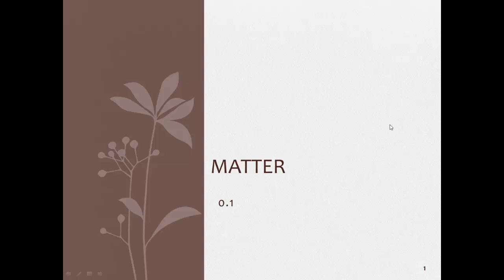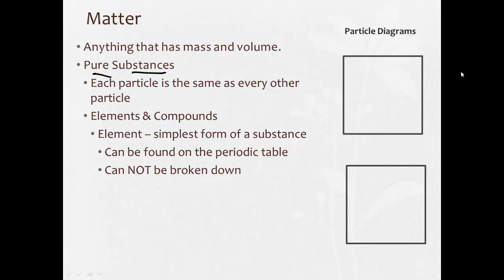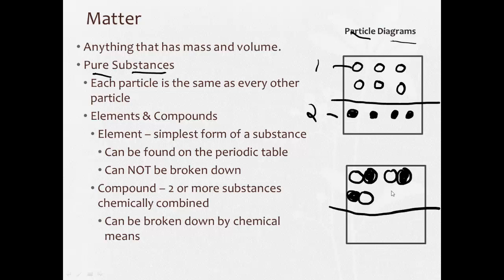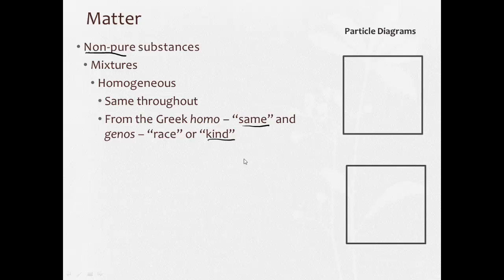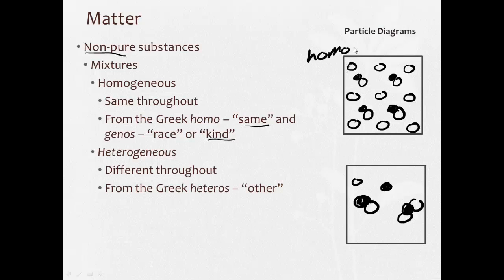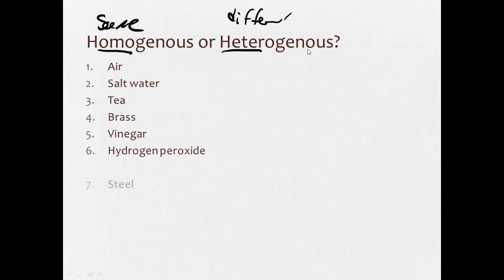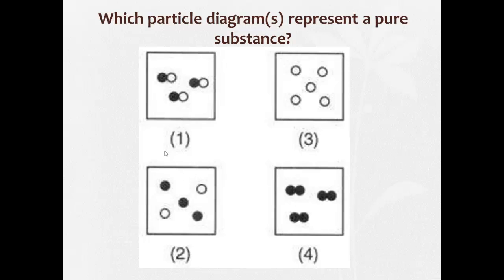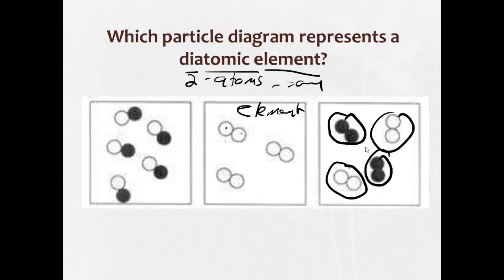0 1 Matter